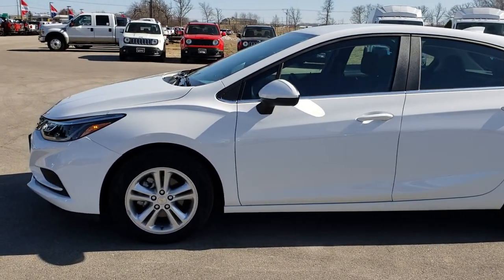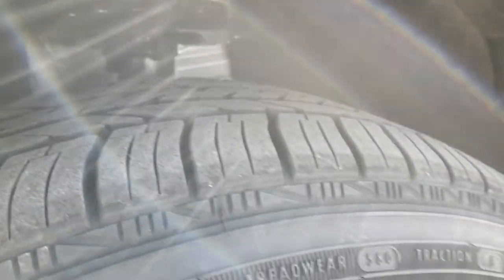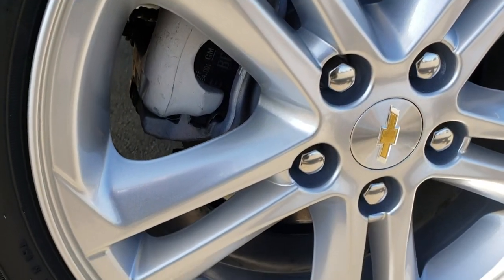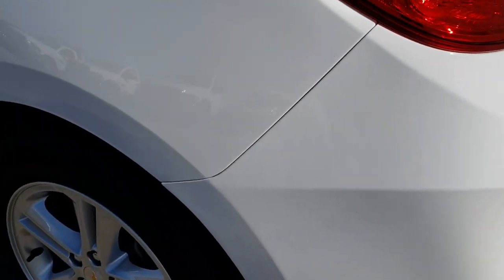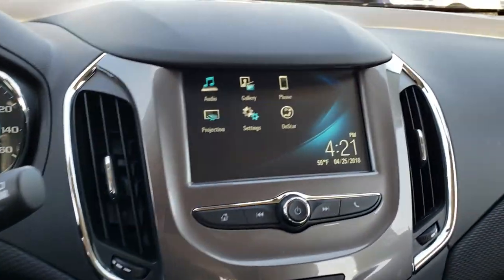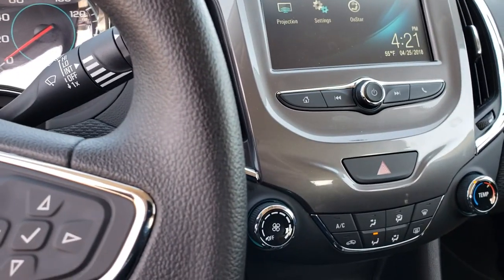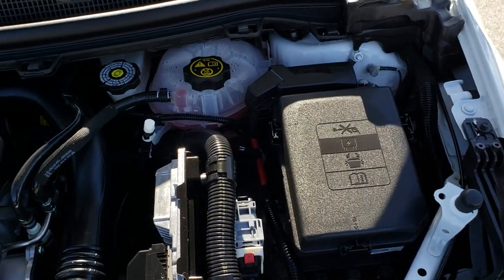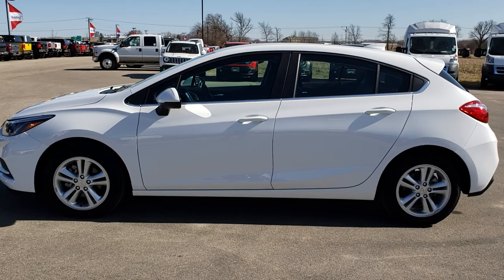2017 USED CHEVROLET CRUZE HATCHBACK FOND DU LAC WISCONSIN 54937 SOLD! 9559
STOCK: 9559
PRICE: $16,799
MILES: 89
MAKE: CHEVROLET
MODEL: CRUZE
VIN: 3G1BE6SM2HS608841
LOCATION: FOND DU LAC OSHKOSH WISCONSIN, 54937

1.4 Liter DOHC Turbocharged I4 Engine, 153 Horsepower, Four Door Hatchback, LT1 Package 1LT LT, Automatic Transmission Center Console Shifter, 6 Speed Automatic Transmission with Optional Manual Tap Shift, Front Wheel Drive FWD, Reverse Backup Camera Rearview Camera, Onstar System, Non Smoker, Black Ebony Cloth Seats, Bucket Seats, Power Mirrors, Stabilitrak Traction Control, Goodyear Assurance 205/55 R16 Tires, Factory Painted Alloy Rims Premium Wheels, Four Wheel Disc Brakes, LED Running Lights, Projector Lamp Headlights, Chevy Touchscreen Radio, AM / FM Radio Tuner, Sirius/XM Satellite Radio Capabilities Sirius / XM, Android Auto Compatible, Apple Car Play Compatible, Auxiliary MP3 Jack Portable Audio Connection, USB Jack Portable Audio Connection, Keyless Entry System, Rear Window Defroster, Adjustable Height Seatbelts, Driver and Passenger Front Air Bags, L.A.T.C.H. Child Safety System, Side Curtain Air Bags SRS Safety Restraint System, Compass, Outside Temperature Display and Mileage Display, Fold Down Rear Seats, Factory Floormats, Air Conditioning AC, Cruise Control, Power Locks, Power Windows, Automatic Headlights Autolamp, Tilt/Telescope Steering Wheel, 3 Year / 36,000 Mile Remaining Factory Bumper to Bumper Warranty, Whichever comes first,

STOCK: 9559
PRICE: $16,799
MILES: 89
MAKE: CHEVROLET
MODEL: CRUZE
VIN: 3G1BE6SM2HS608841